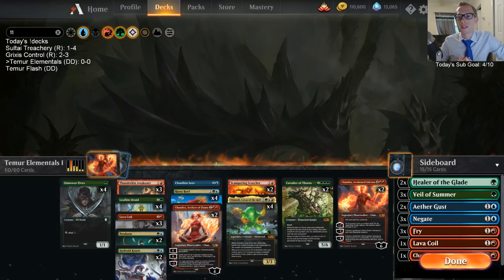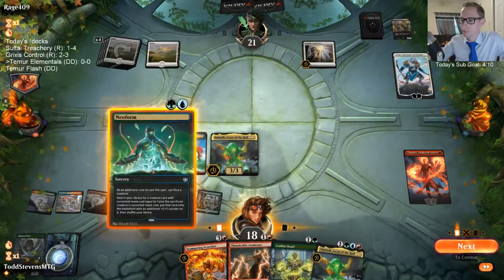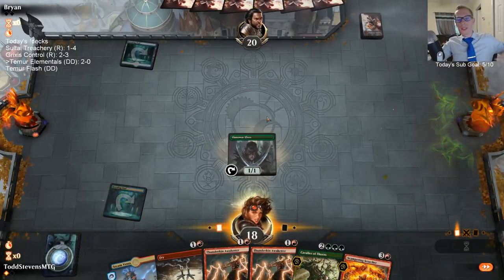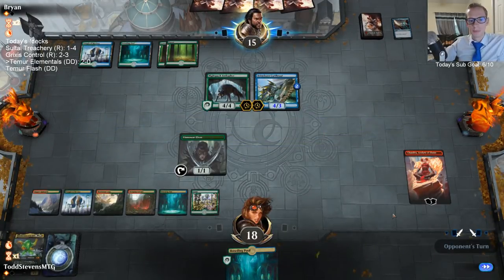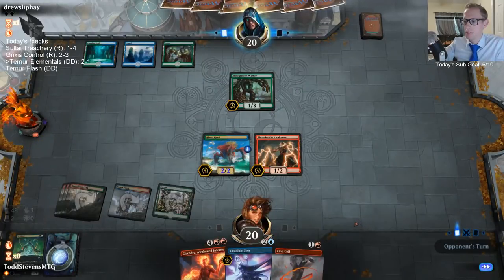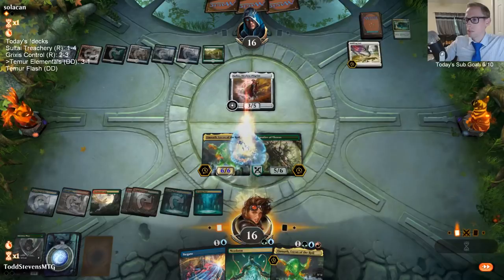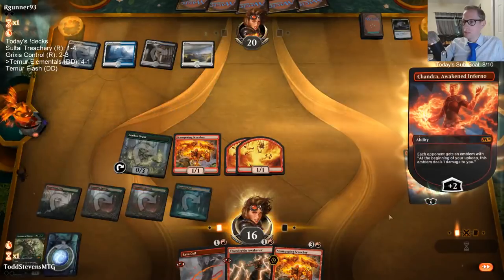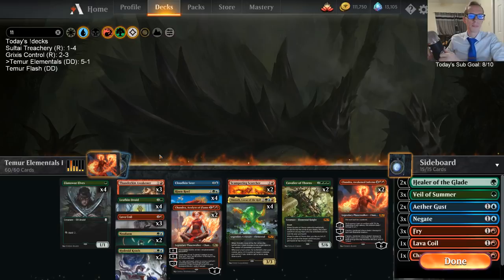Temur Elementals: Awakening the Risen Reefs